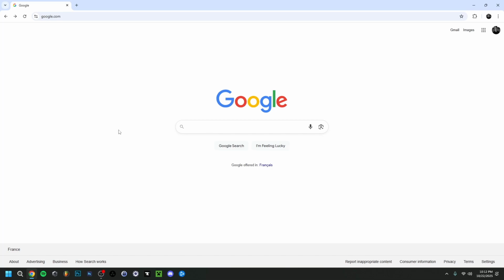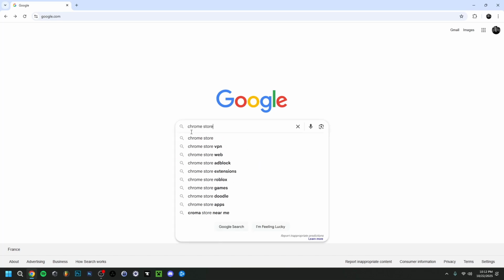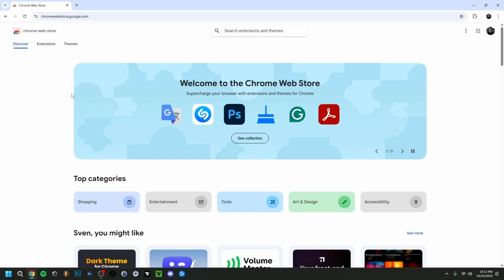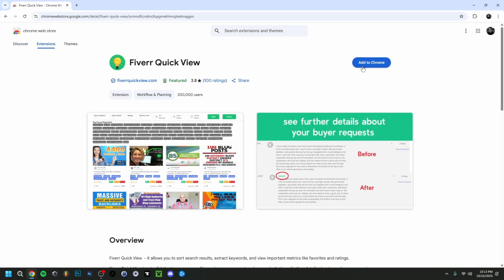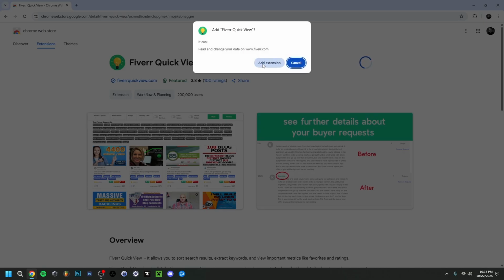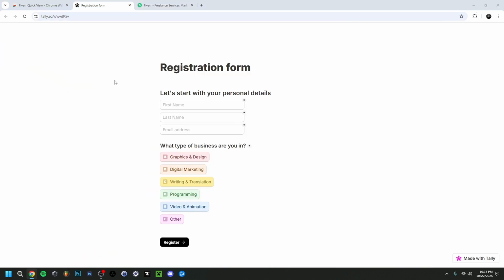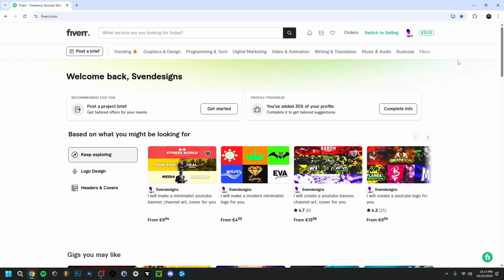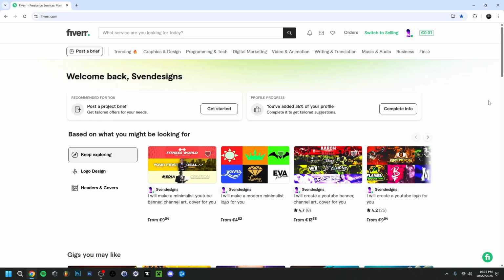How To Download Fiverr Quick View 2025 (How To Install Fiverr Quick View 2025)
▶Hey everyone and welcome back ! Today I'am showing you how to download fiverr quick view extension 2025 ! You could also say how to add fiverr quick view extension or how to get the fiverr quick view google chrome extension. It's a fiverr extension for keywords basicly, helping you with fiverr seo and ranking your fiverr gigs ! Now, don't confuse this video with how to download fiverr app, since the fiverr app and the fiverr quick view extension are not the same ! In my next video, I will go over how to use fiverr quick view, so fiverr quick view extension tutorial helping you using it. In case you need that, check out that video ! In any case, I hope you enjoyed this tutorial on how to download and install fiverr quick view 2025 !